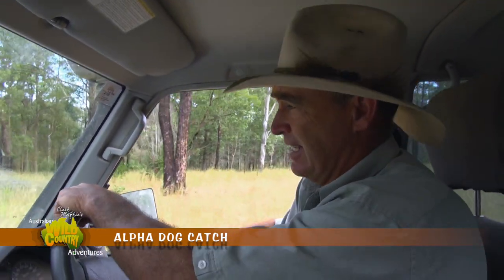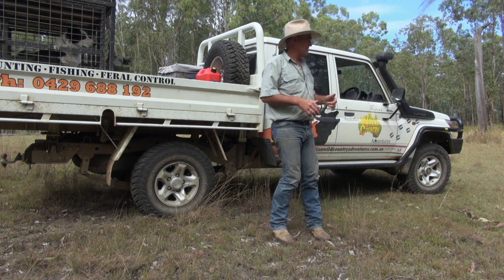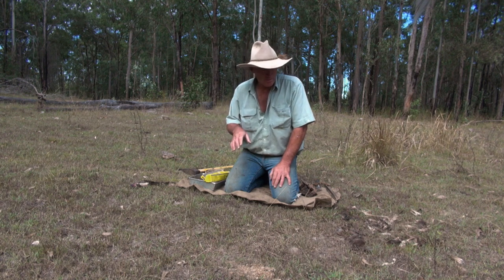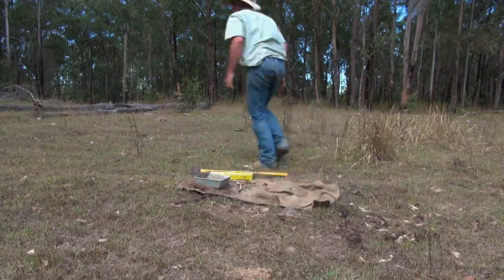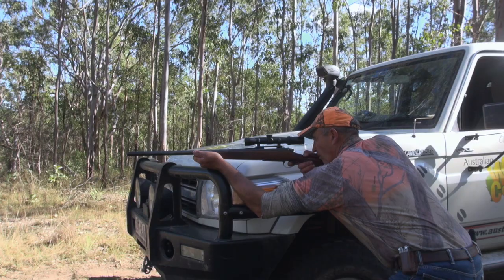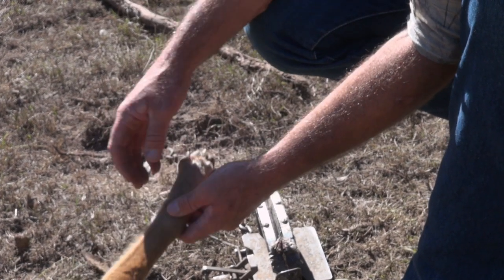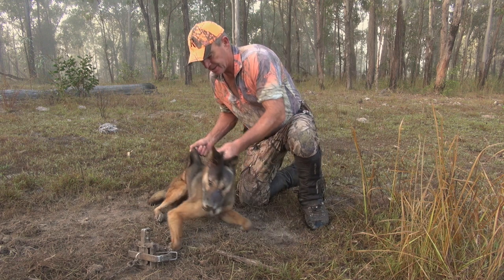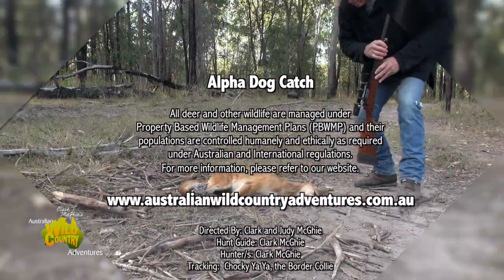Alpha Dog Catch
For more information and to keep up to date with our up coming episodes